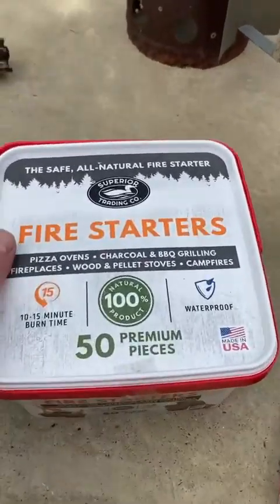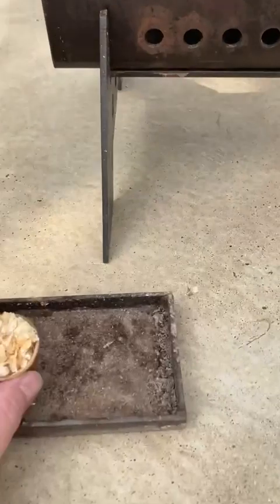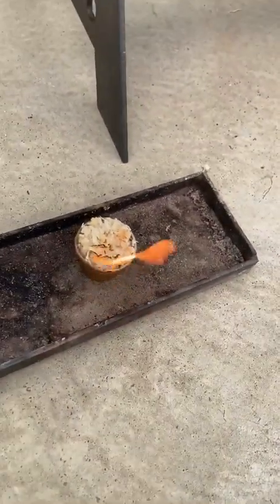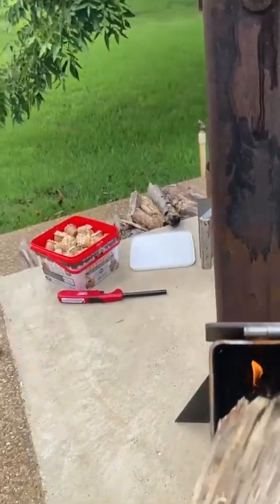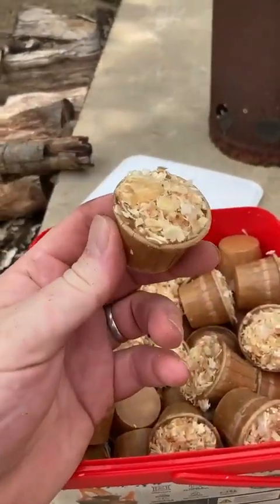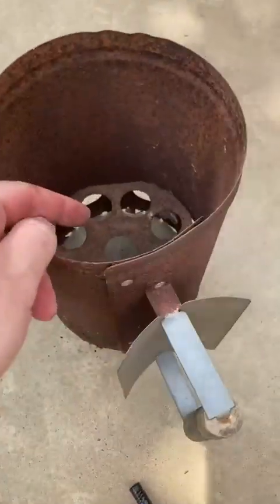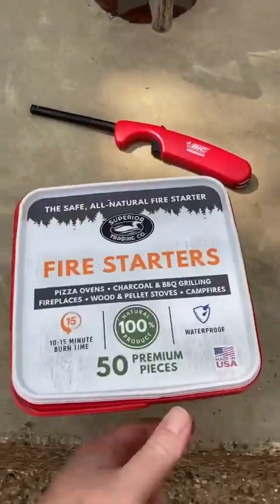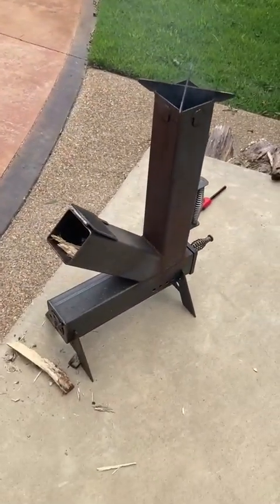Superior Trading Fire Starter Pods in Plastic Bucket, Works better than advertised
✅ Current Price & More Info (US)